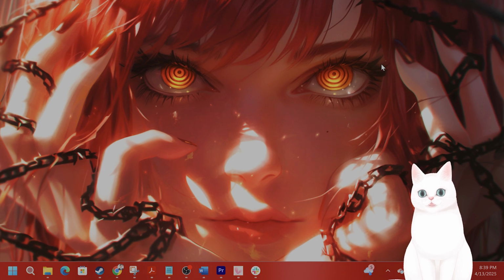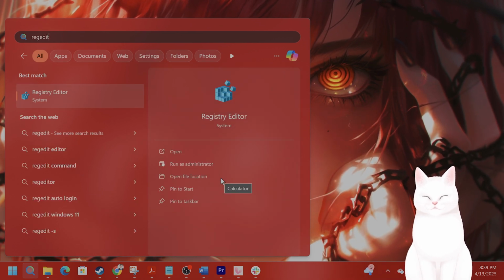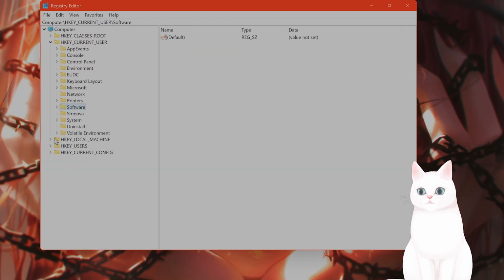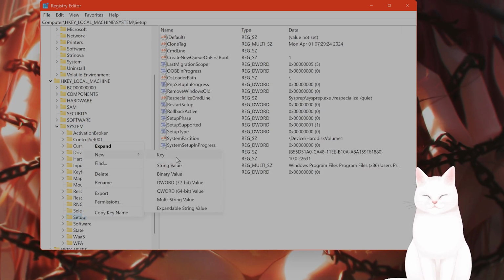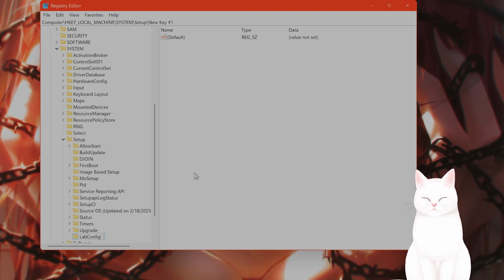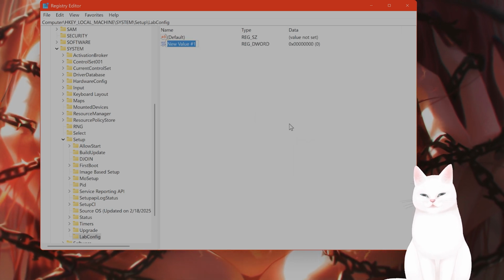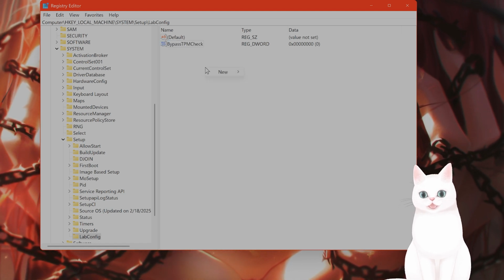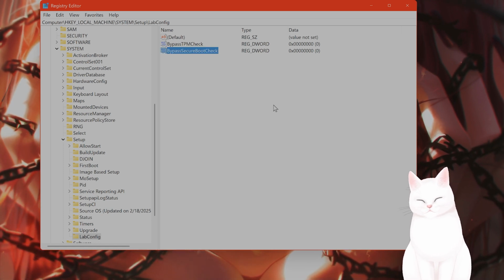Windows 11 Error: "This pc doesn't meet the requirements" - Full Guide!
Getting “This PC doesn’t meet the requirements” or “This PC can’t run Windows 11”? This video shows how to bypass Windows 11 system requirements and fix the Windows 11 error: this PC doesn’t meet the requirements. Install Windows 11 on unsupported PCs easily.